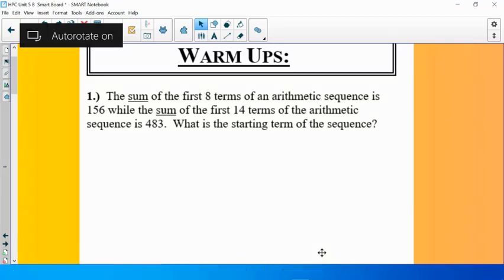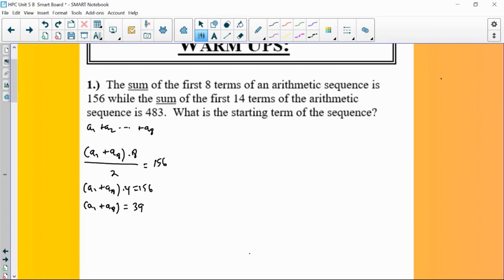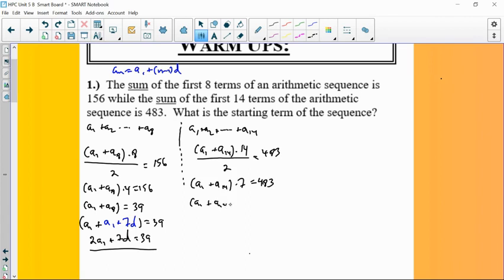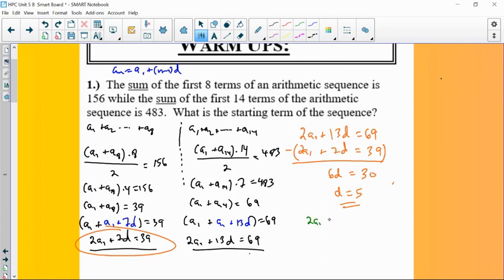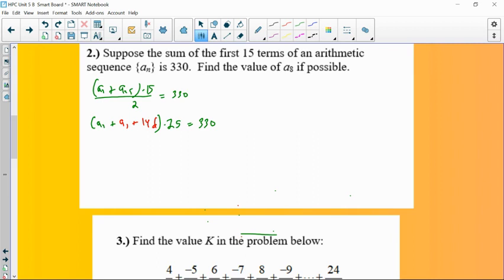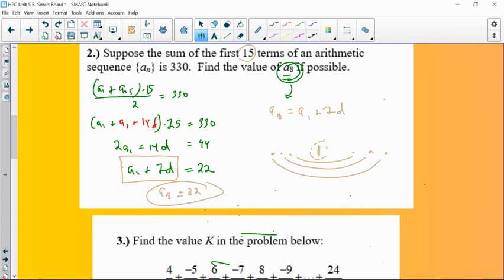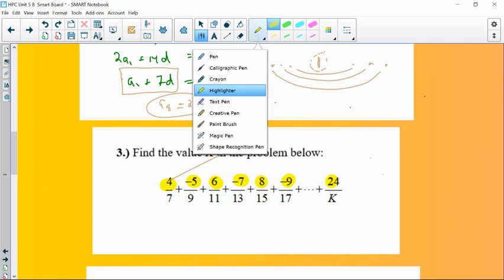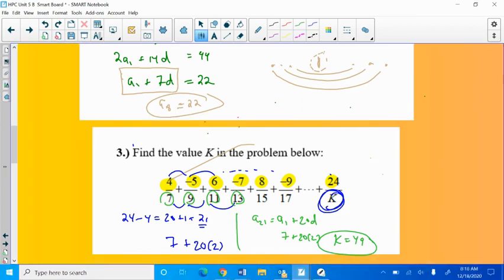Arithmetic Sequences More Examples Video 1